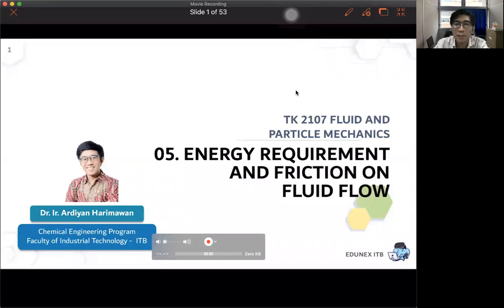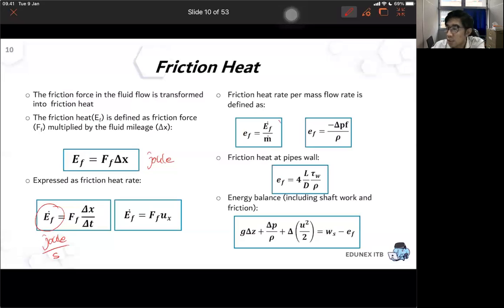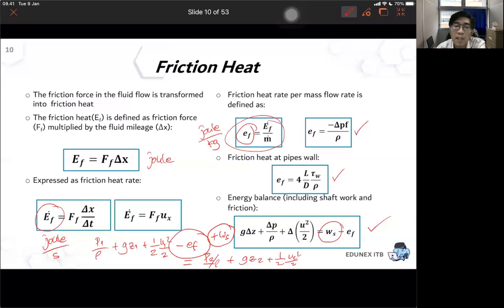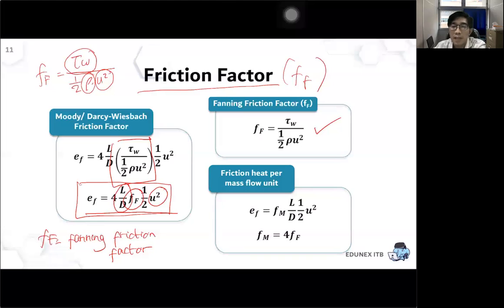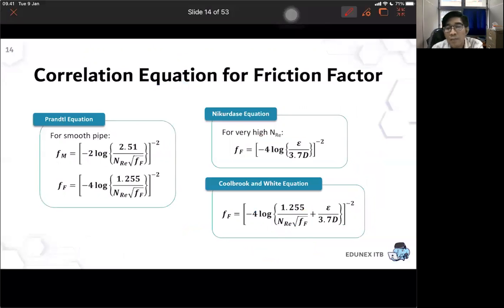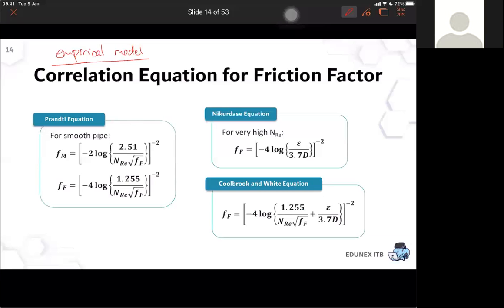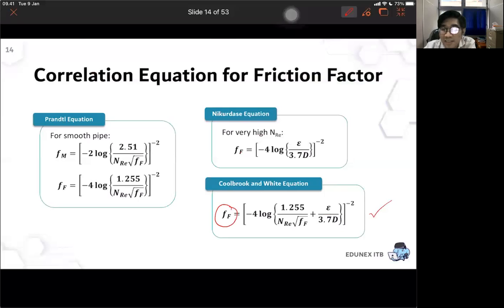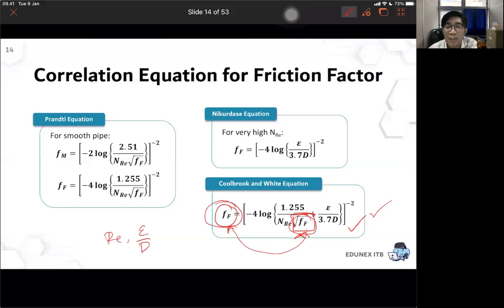TK2107 Mekflu 10 Friction_Fanning Diagram